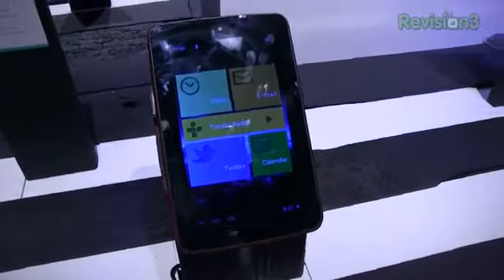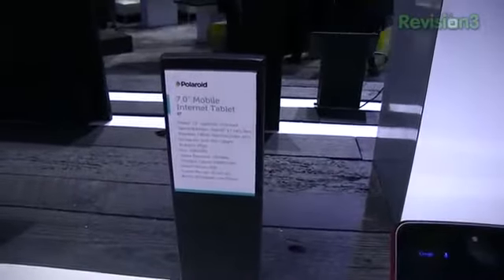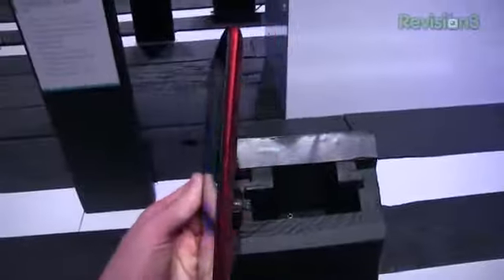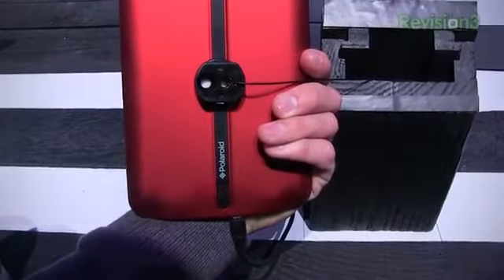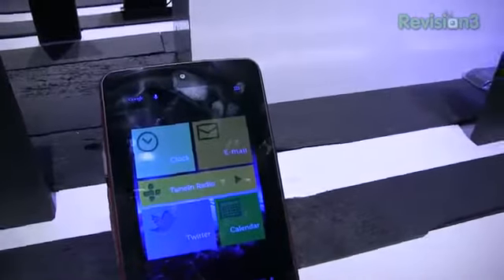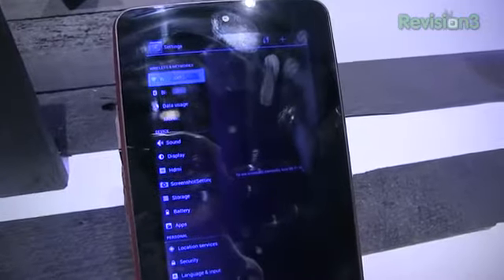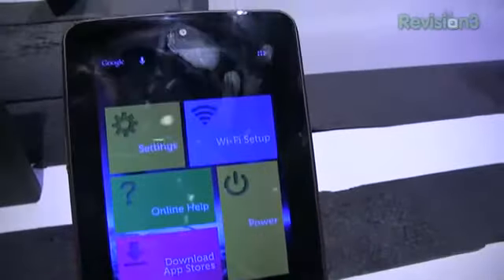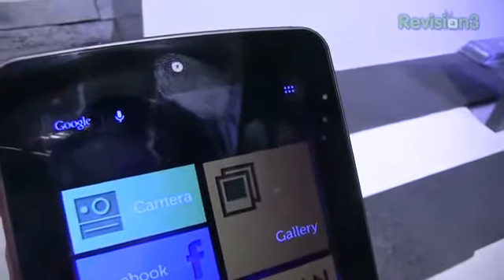Polaroid S7 Android Tablet Hands On